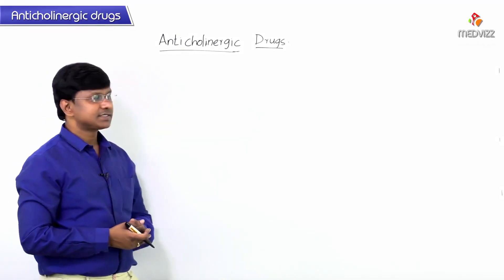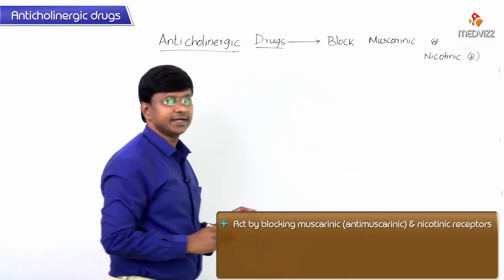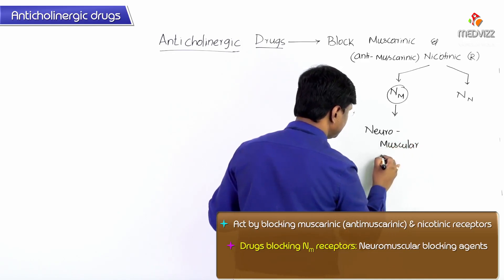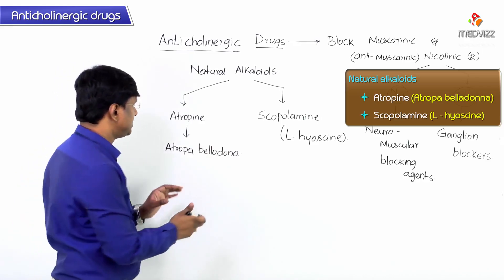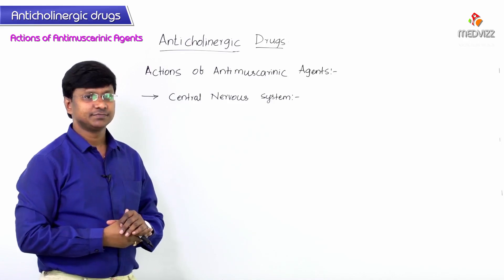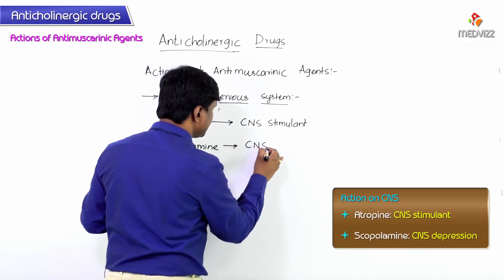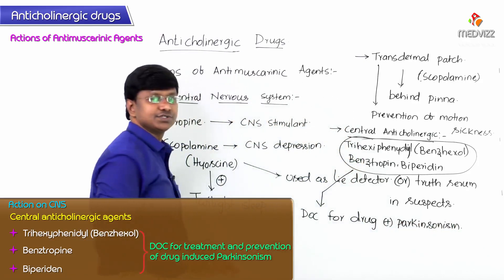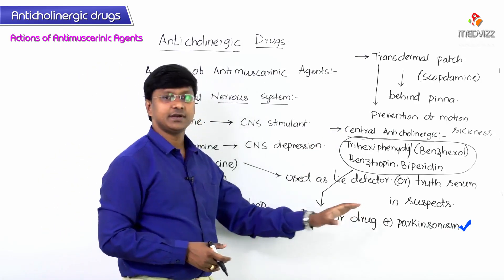1.Anticholinergic Drugs / Muscarinic antagonists (Antimuscarinic agents) -Part 1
Muscarinic antagonists (antimuscarinic agents) are a group of anticholinergic drugs that competitively inhibit postganglionic muscarinic receptors. As such, they have a variety of applications that involve the parasympathetic nervous system. Which organ systems are most affected by an antimuscarinic agent depends on the specific characteristics of the agent, particularly its lipophilicity. Lipophilic agents (i.e., atropine or benztropine) are able to cross the blood-brain barrier and therefore affect the central nervous system (CNS) in addition to other organ systems. Less lipophilic agents (i.e., ipratropium or butylscopolamine) are administered if the CNS does not need to be targeted, specifically for respiratory (e.g., asthma), gastrointestinal (e.g., irritable bowel syndrome), or genitourinary applications (e.g., urinary incontinence). Numerous adverse effects have been reported, the most common of which is dry mouth. An overdose can result in anticholinergic syndrome, which manifests in disorientation, hyperthermia, tachycardia, and/or coma. To avoid toxicity, it is especially important to consider the anticholinergic effects of other drug classes before administering muscarinic antagonists.